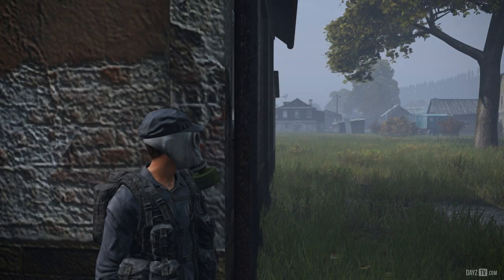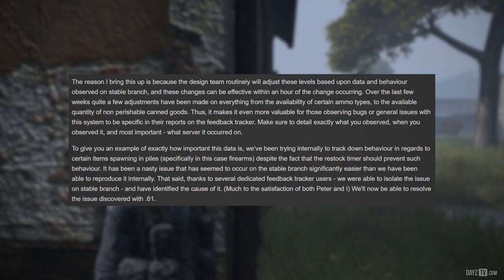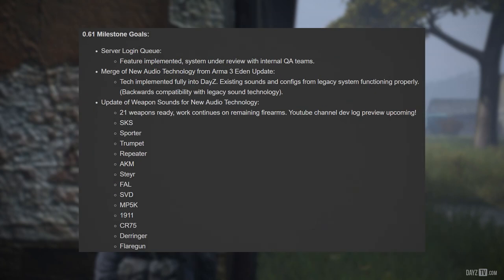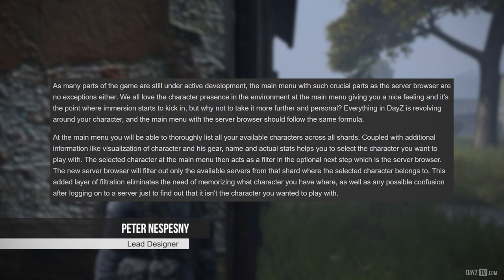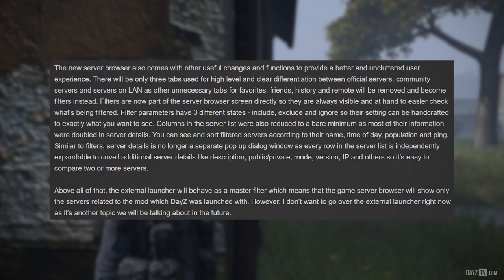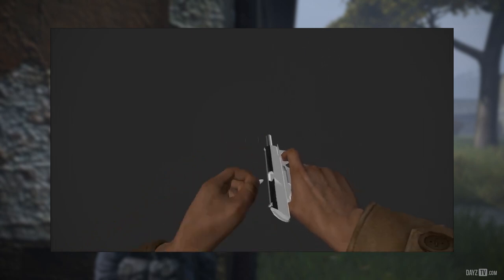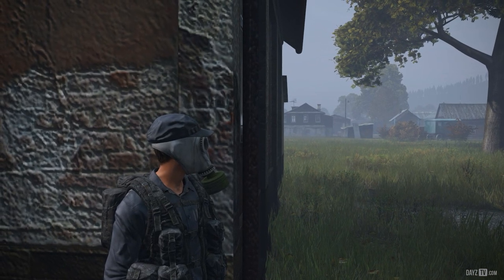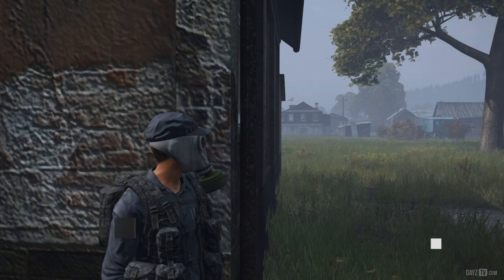DayZ .61 Progress & New Car! ~Status Report Highlight 02 August 2016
➢Subscibe & Like - Enjoy your stay!